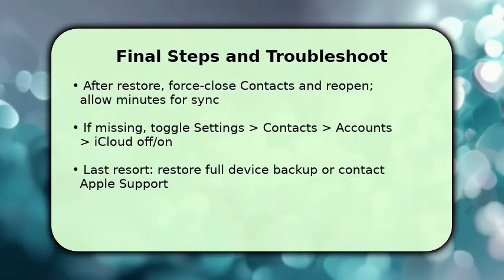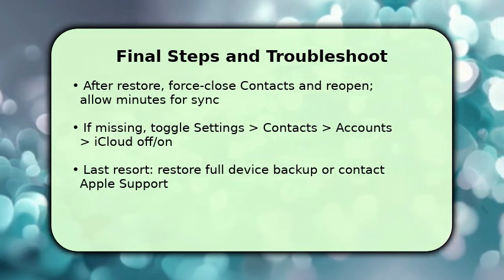How to Undo Deleted Contacts on Iphone (full Guide)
How to Undo Deleted Contacts on Iphone (full Guide) | 🔒 Surfshark VPN Deal — Stay private and secure. $1.99/mo + 3 Months Free ▸

Discover the essential steps to restore deleted contacts on your iPhone. This comprehensive guide covers various methods, including using iCloud and third-party apps for contact recovery.

restore deleted contacts, iPhone help, contact management, iOS troubleshooting, recover lost data, how to undo delete on iPhone, get back missing contacts, useful tips for iPhones, data retrieval apps, syncing with iCloud